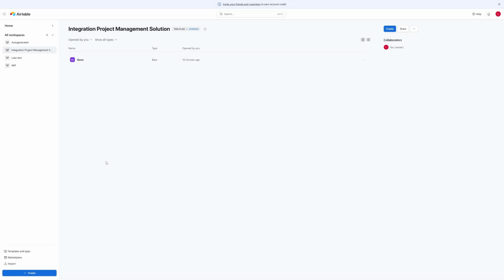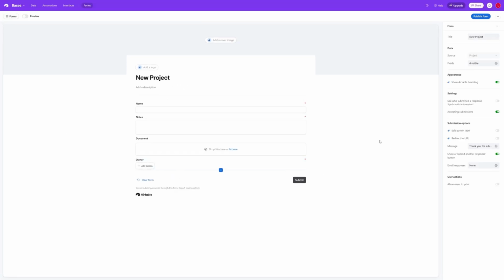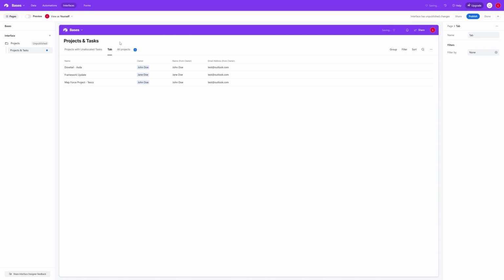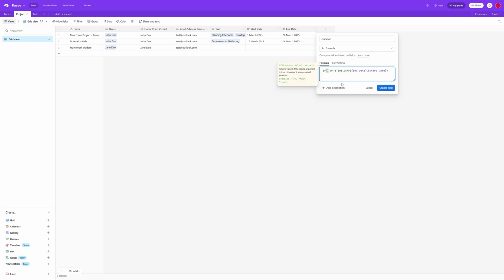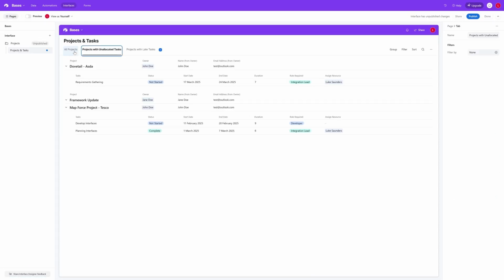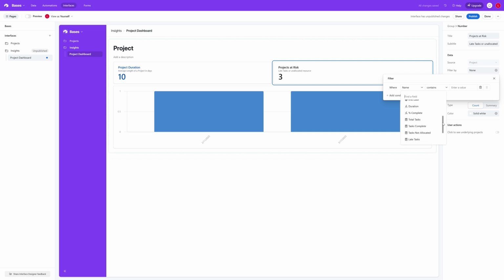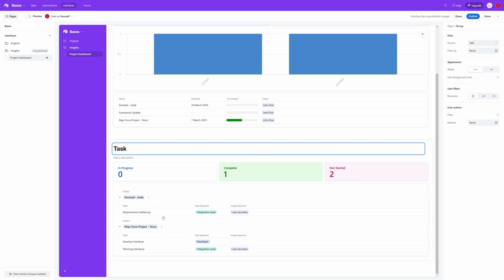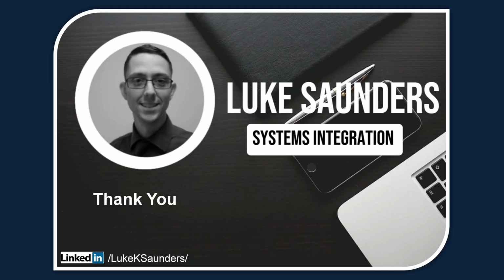How to set up interfaces with Air Table (Live Demo)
Air table Interfaces & Forms | Build Dashboards, Reports & Kanban Boards

Welcome to Part 2 of my Air table mini-series! 🎬 In this session, we’ll take our Integration Project Management Solution to the next level by creating Interfaces and Forms in Air table.

🔹 What We’ll Cover:
✅ Building Forms for structured data entry
✅ Designing Interfaces to visualize project data
✅ Creating a Dashboard with key project insights
✅ Setting up a Report View for better tracking
✅ Using a Kanban Board for workflow management

By the end of this video, you'll have a fully interactive interface that makes managing integration projects smoother and more efficient! 🚀